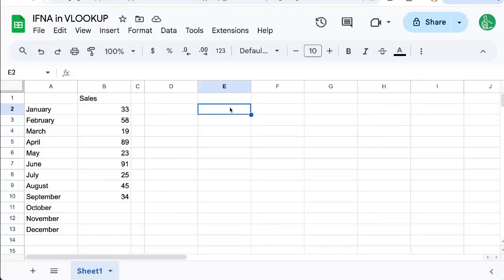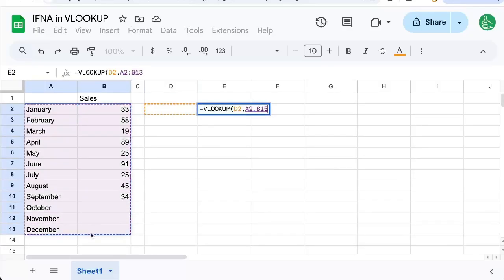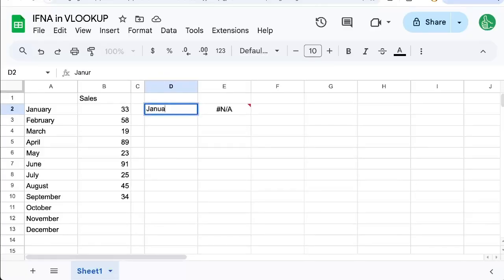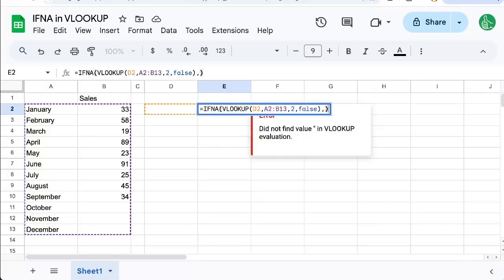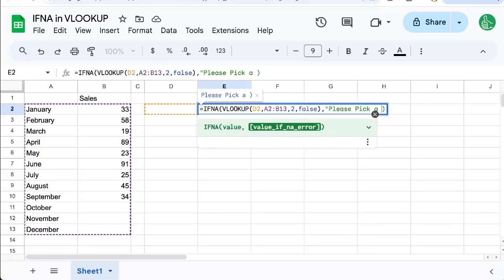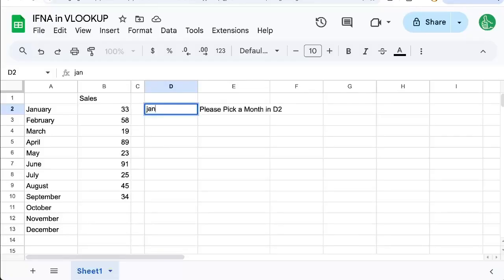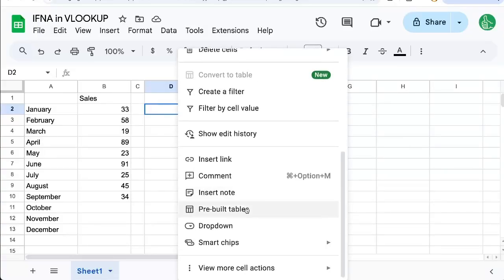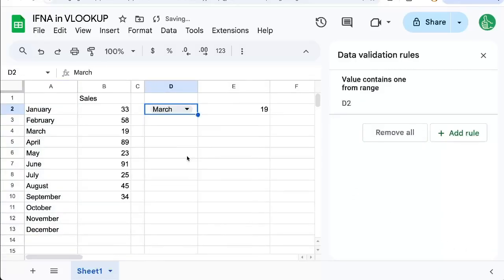Fix VLOOKUP NA ERROR Quickly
Mastering VLOOKUP Errors in Google Sheets: IFNA and Dropdown Validation Techniques

In this video, learn how to effectively manage VLOOKUP errors in Google Sheets by using the IFNA function and dropdown validation. We demonstrate how to handle errors like NA and ensure that users select valid entries through a dropdown menu. Watch to discover these useful techniques and improve your Google Sheets workflow.

00:00 Introduction to VLOOKUP Errors
00:39 Using IFNA to Handle Errors
00:57 Custom Error Messages
01:22 Using Data Validation for Dropdowns
01:54 Conclusion and Additional Tips
02:07 Outro and Channel Information